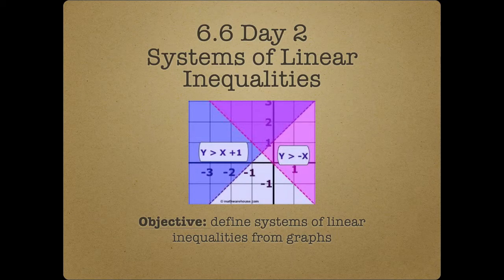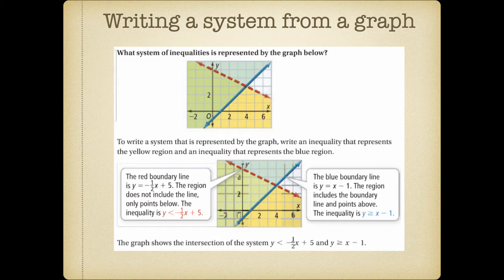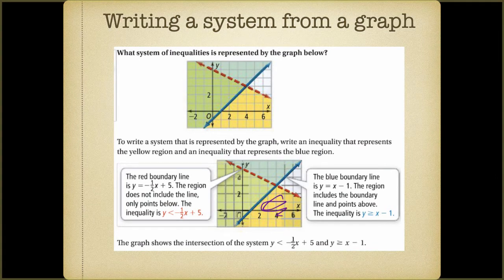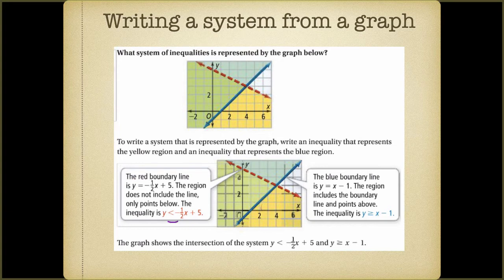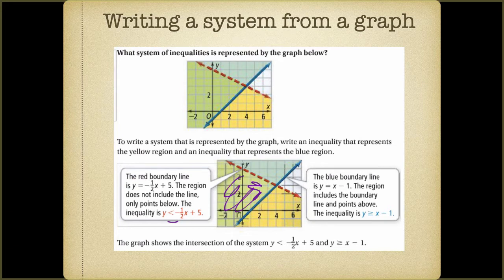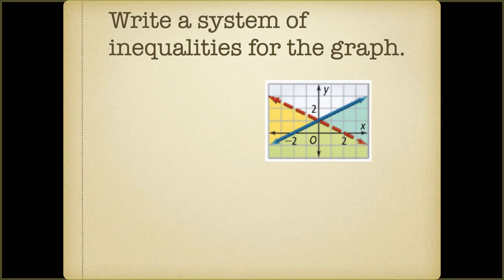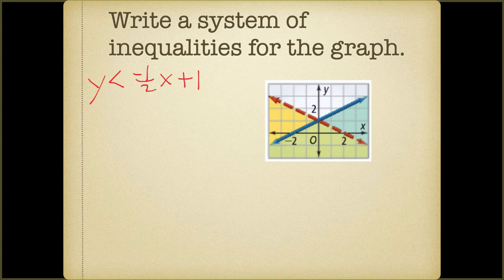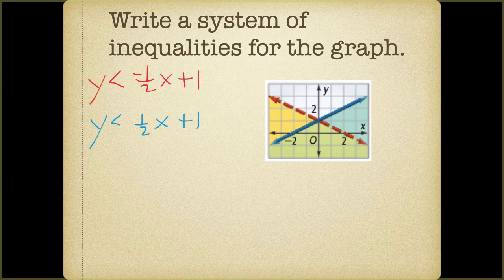Int Alg 6.6 Day 2 Systems of Inequalities